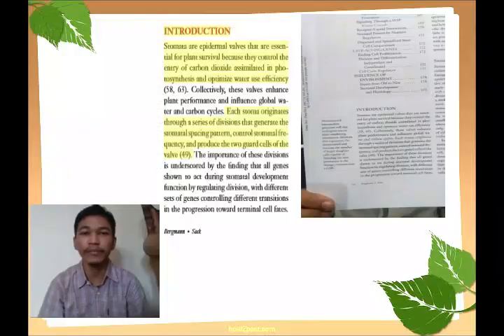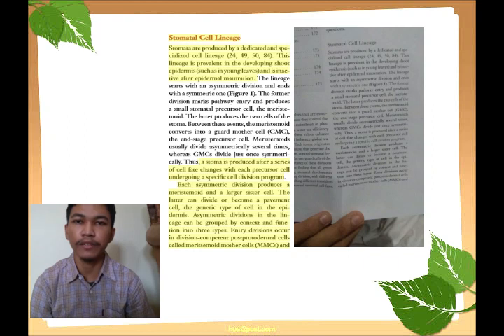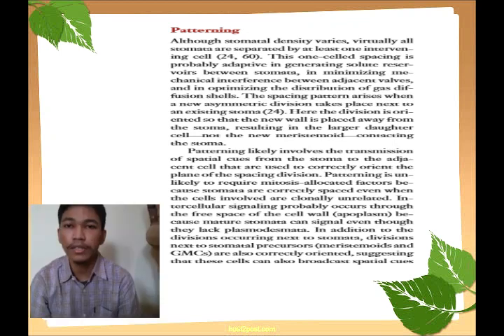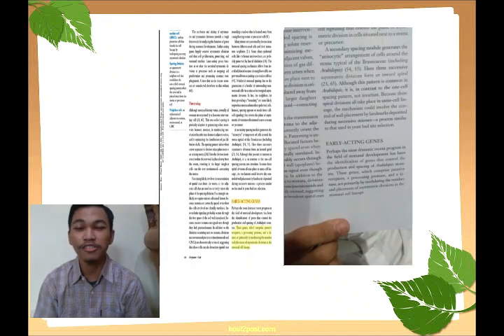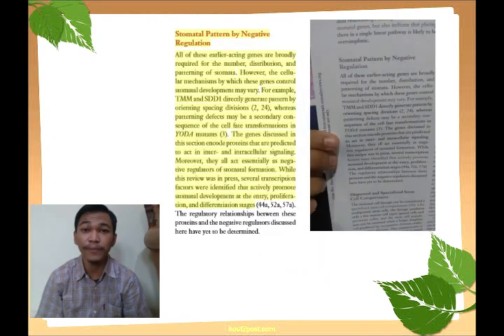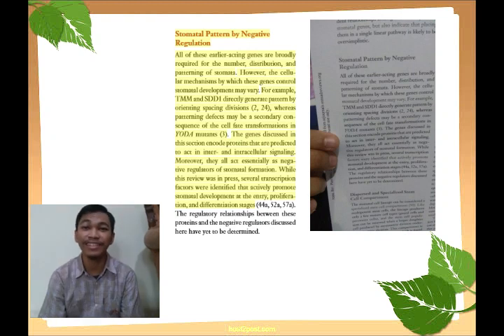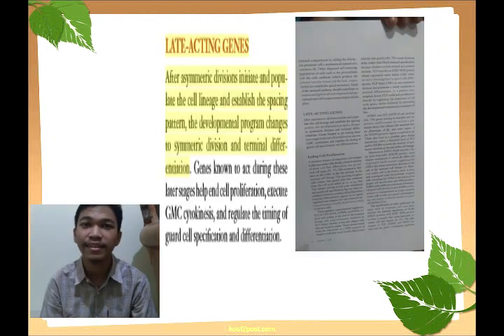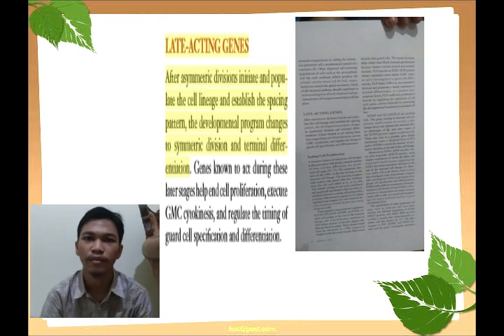Ade Nur Hidayat (021) Reading Activity